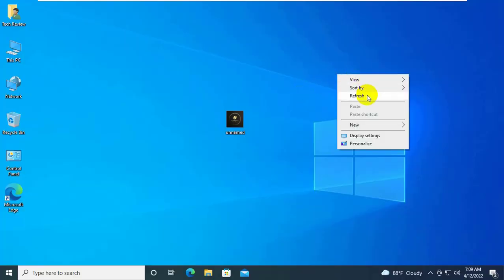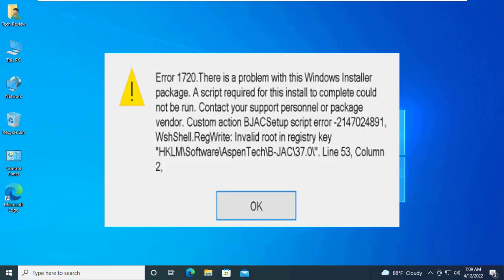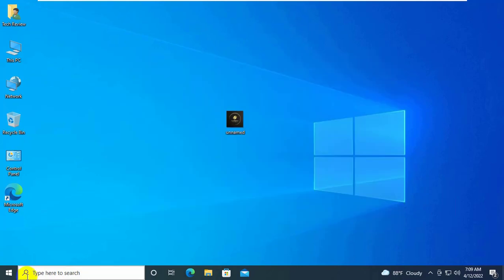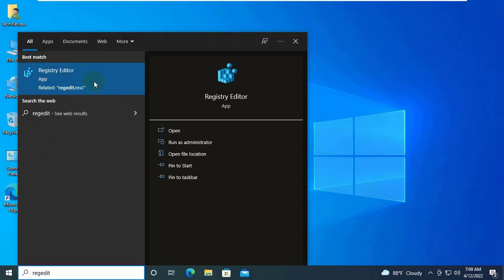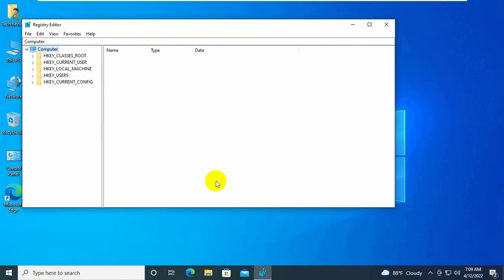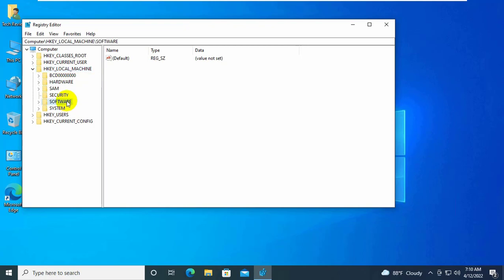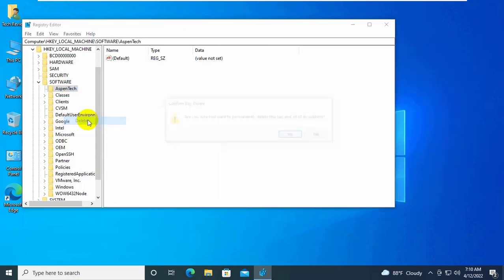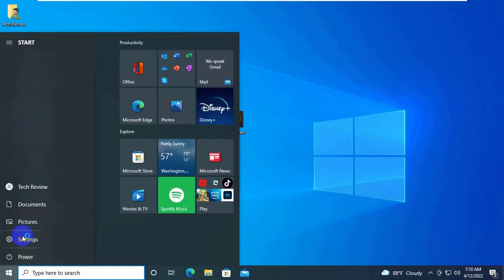(Solved) Error 1720, There Is A Problem With This Windows Installer Package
Error 1720, there is a problem with this windows installer package. A script required for this install to complete could not be run. Contact your support personal or package vendor. Custom action BJAC Setup script error -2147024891, WshShell.RegWrite: Invalid root in the registry key “HKLM\Software|Aspen Tech\B-JAC\37.0\”. Line 35, Column 2.

Hi, this is Rubel from Tech Review, While I am trying to repair, a 3rd party application, in Windows 10, I am encountered with the following error message. Today I am going to show you, how to fix the Error 1720, There Is A Problem With This Windows Installer Package. To fix this error

Tech Review